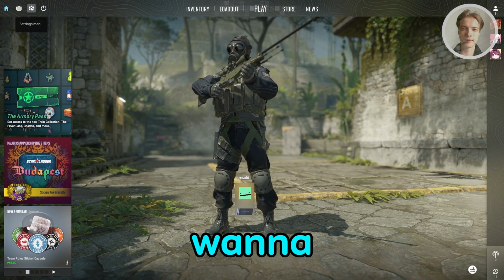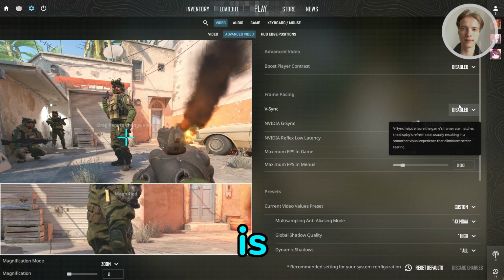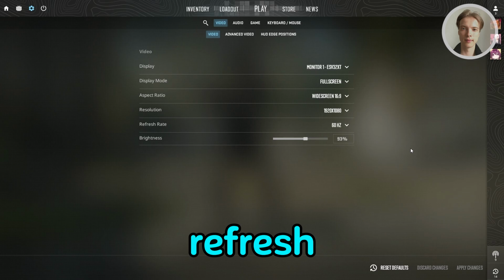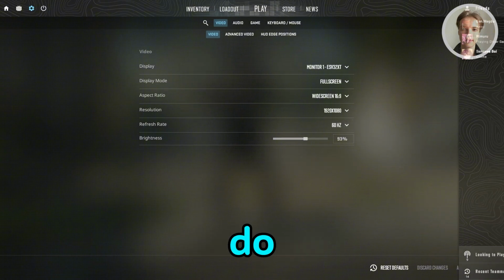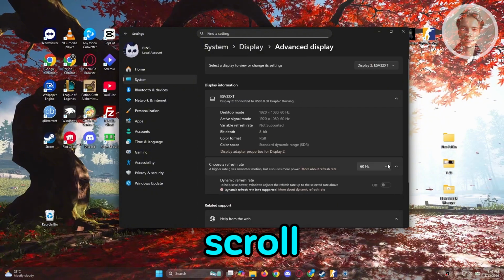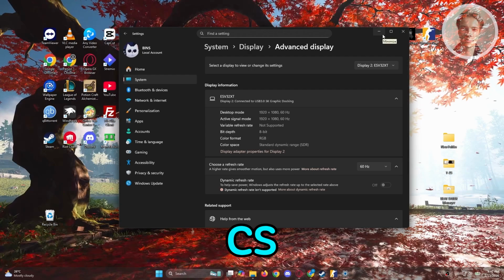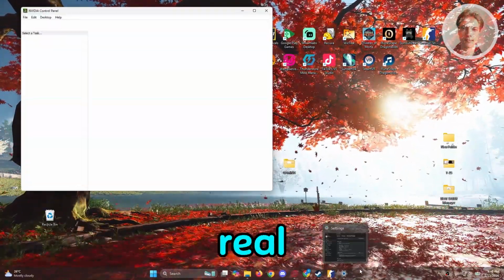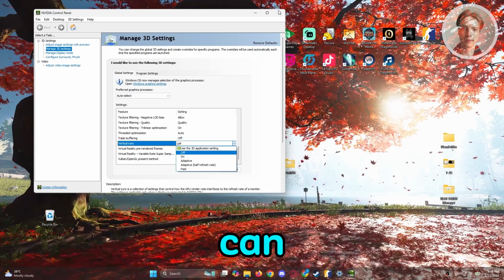How To FIX CS2 Refresh Rate Stuck at 60Hz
If you want to be able to fix CS2 when the refresh rate is stuck at 60Hz, then this video will be perfect for you!